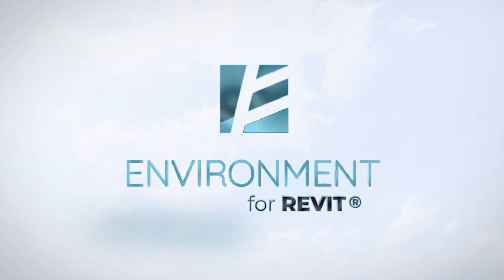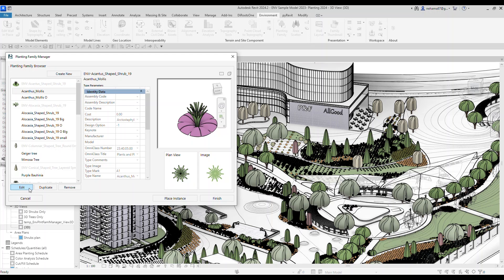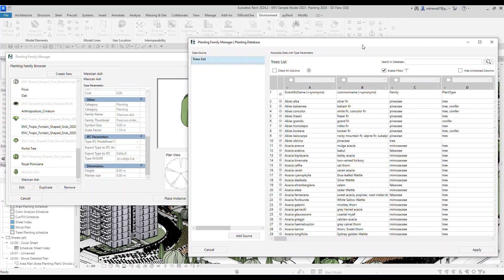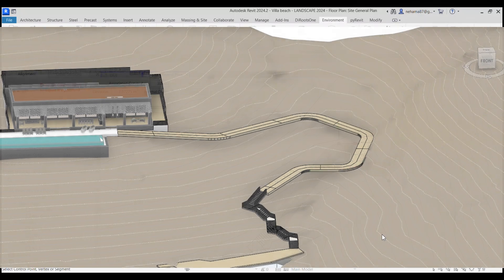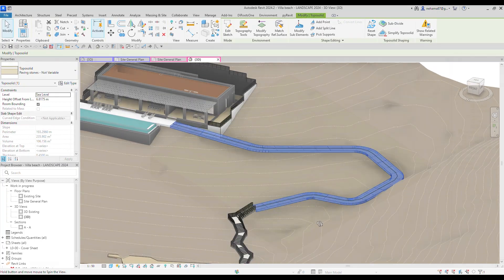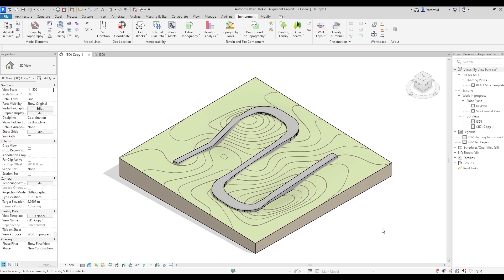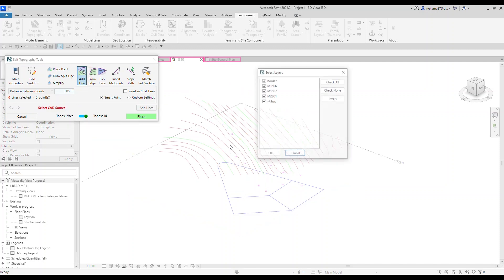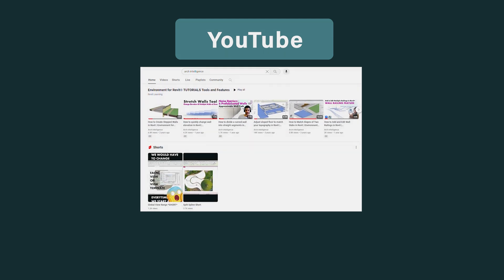What's New in Environment for Revit® 13.0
𝕎𝕙𝕒𝕥'𝕤 ℕ𝕖𝕨:

𝐀𝐥𝐢𝐠𝐧𝐦𝐞𝐧𝐭 𝐓𝐨𝐨𝐥𝐬:
This intuitive toolset simplifies path and roadway creation in Revit by allowing you to create a new Alignment or edit an existing imported one.
Easily add road profiles and generate a surface from your alignment with a super smooth interface.

Environment is taking road design in Revit into a whole new level.

𝐏𝐥𝐚𝐧𝐭𝐢𝐧𝐠 𝐅𝐚𝐦𝐢𝐥𝐲 𝐓𝐨𝐨𝐥:
The Planting Family tool lets you create data-rich plant families effortlessly. Choose from geometry library or make your own, import databases for bulk creation of multiple families, customize planting symbols and much more…

Don’t compromize on your planting libraries - unleash your inner landscape architect!

The event is free for all participants